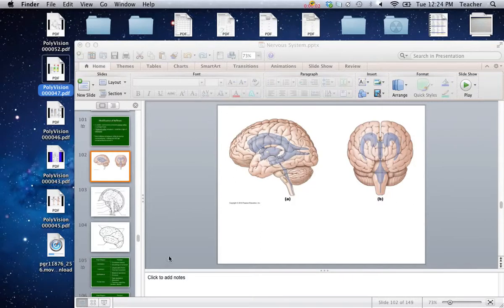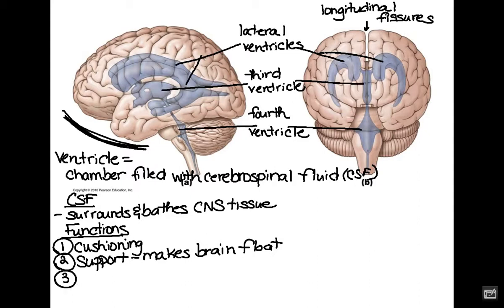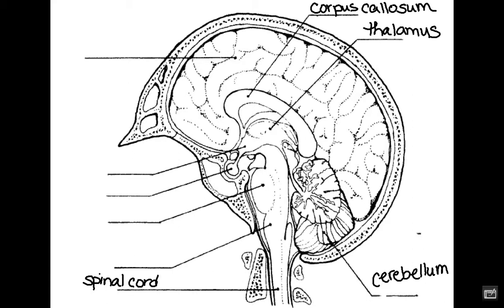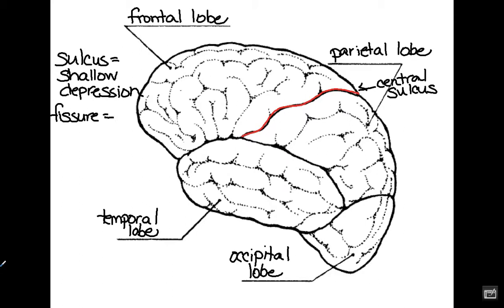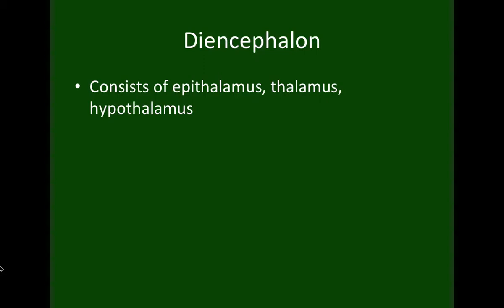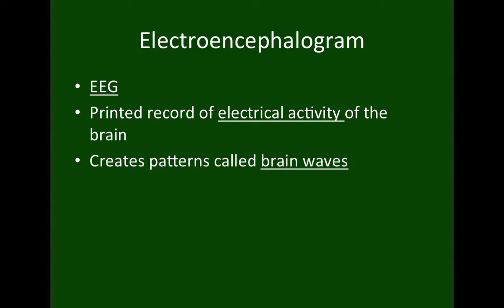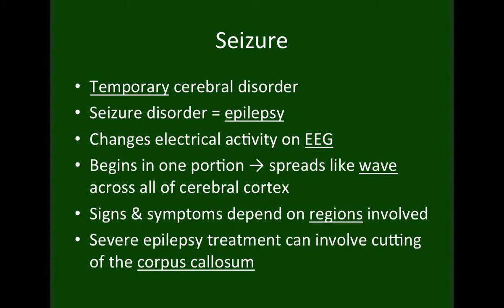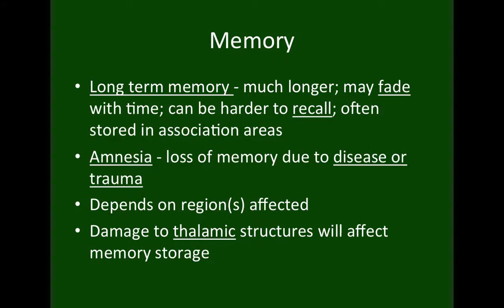Video 8 - Nervous System - Brain Diagrams and Regions